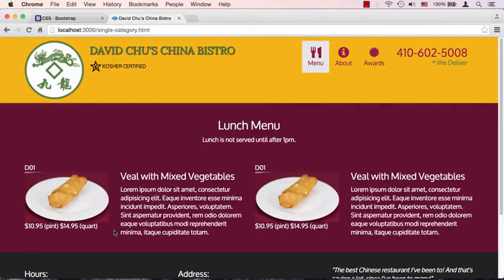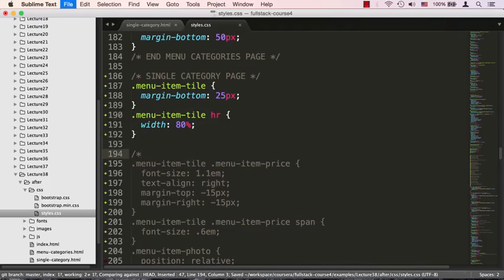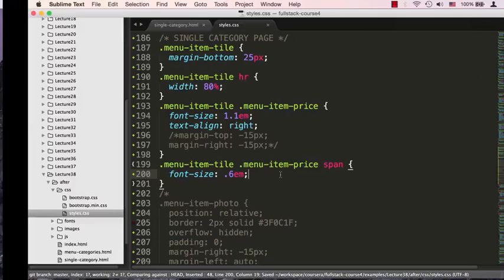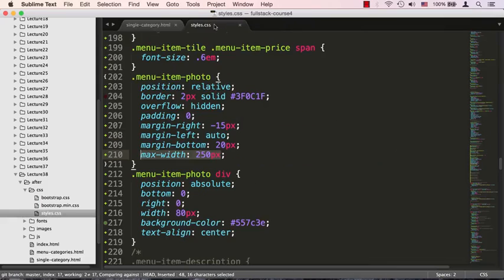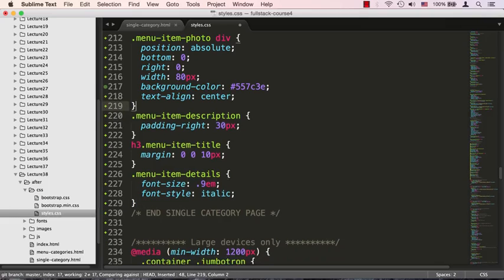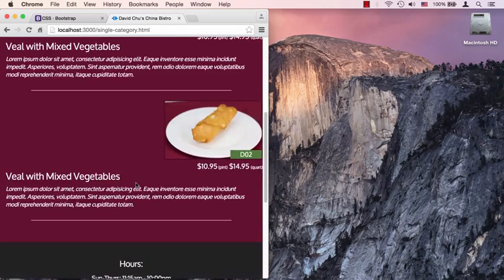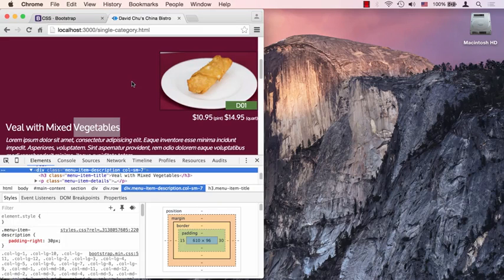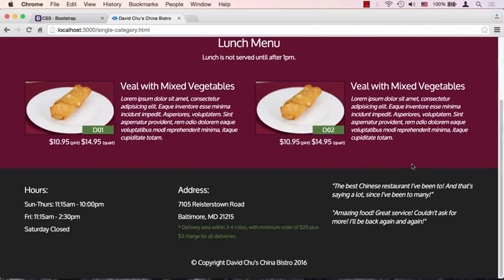Lecture 38, part 2; Coding the Single Menu Category Page